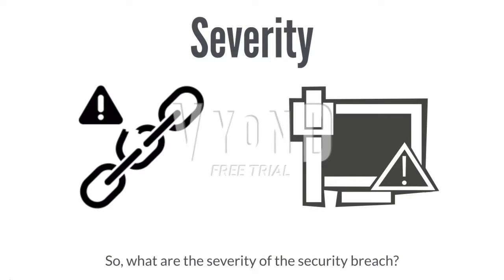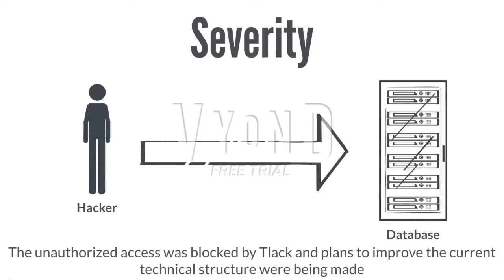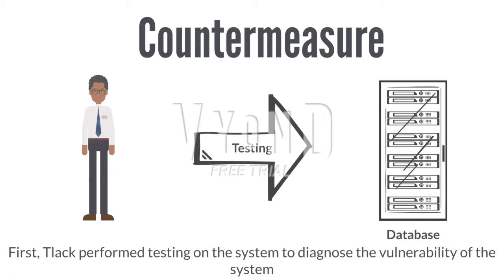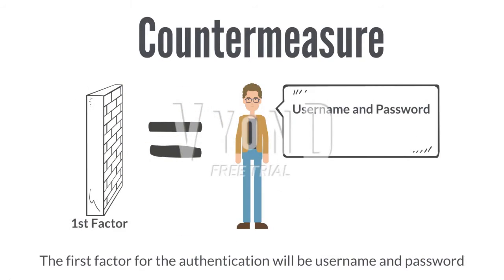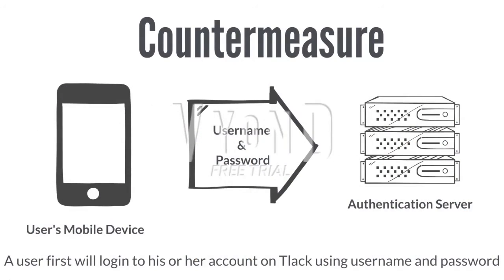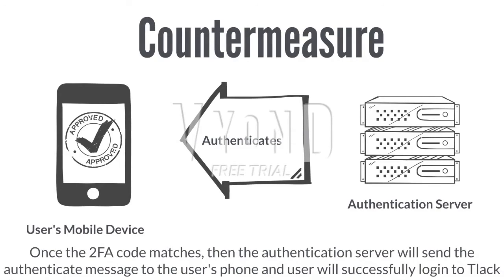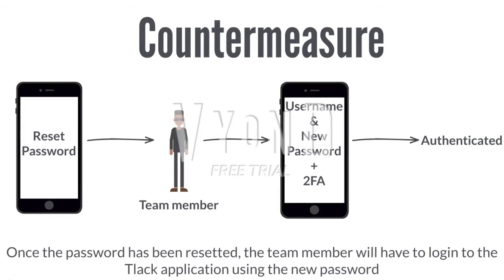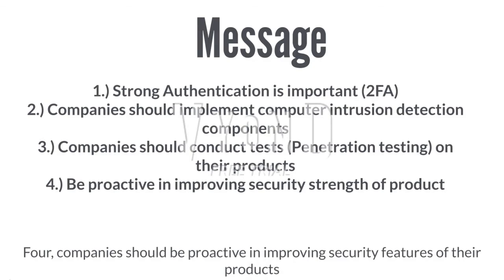PCP Assignment Video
The company in this video is fiction.